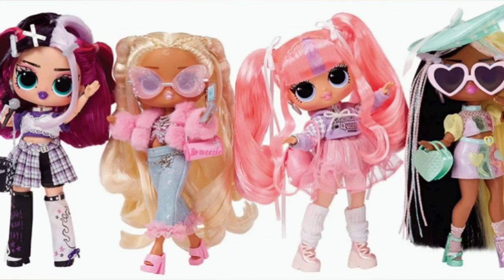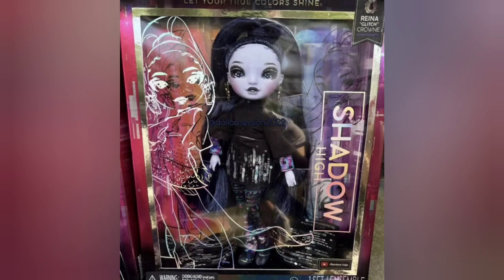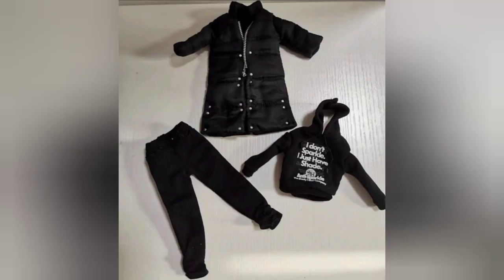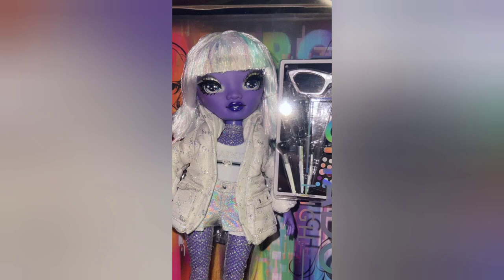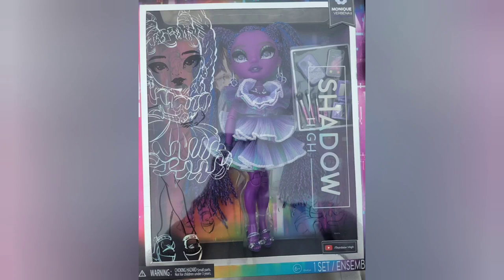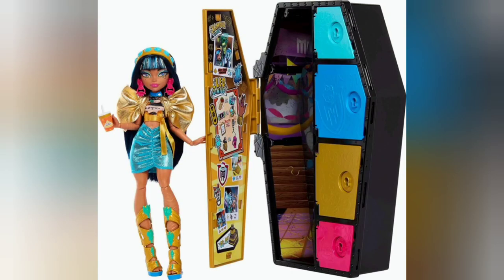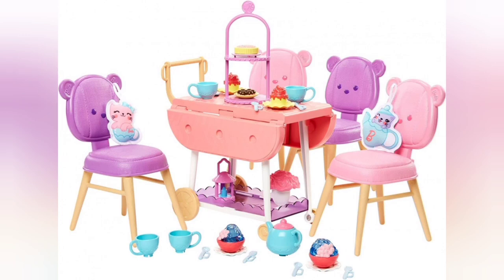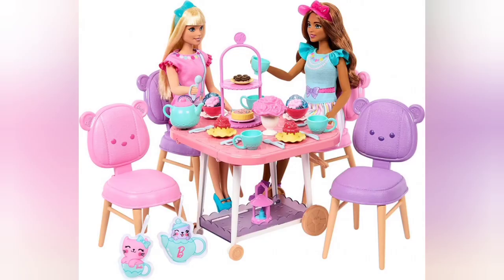2023 DOLLS! What is *and ISN'T* on my wishlist... Rainbow High, Bratz, Monster High, Barbie, OMG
technically vlogmas day 19 yay! hahaha thank you so much for being here, I had so much fun making this video and let me know what's on YOUR 2023 doll wishlist!!